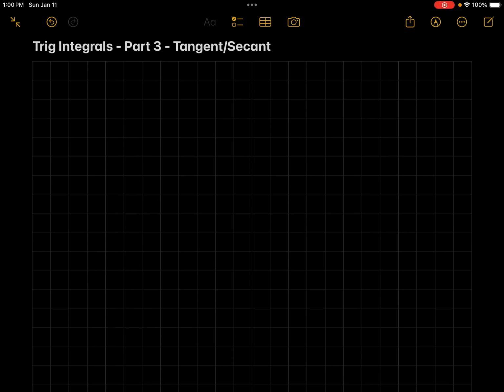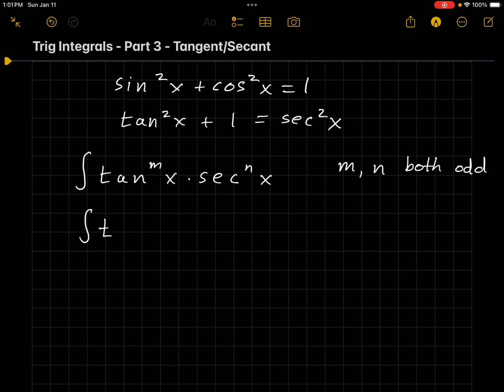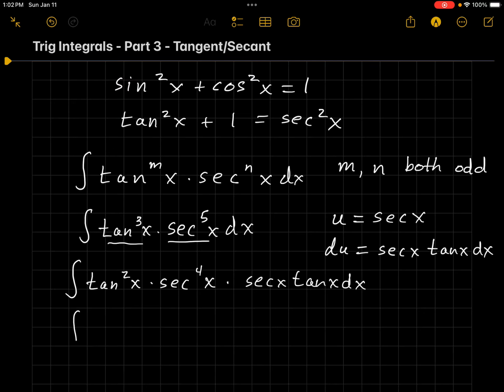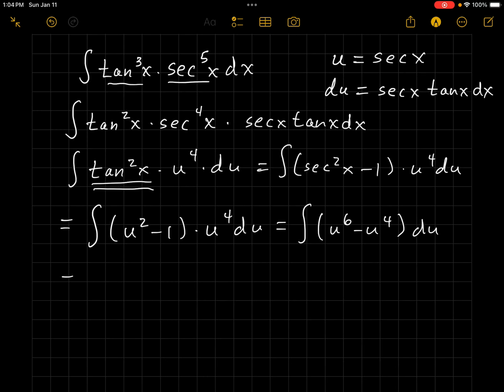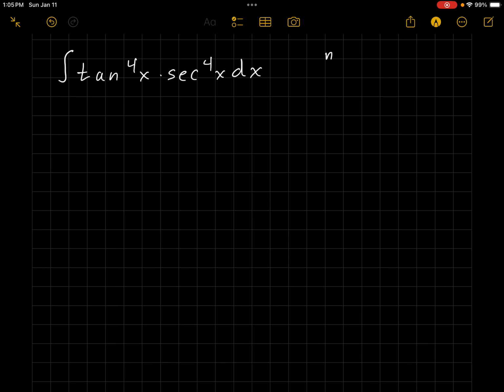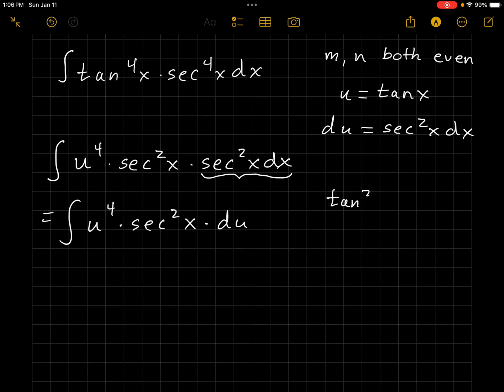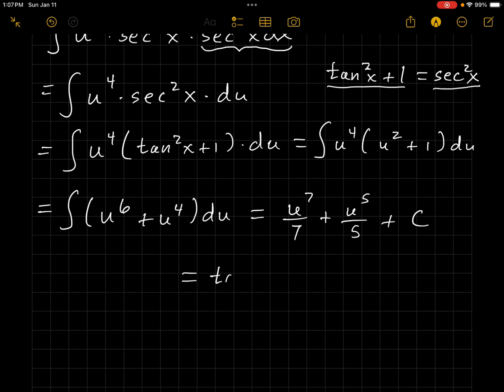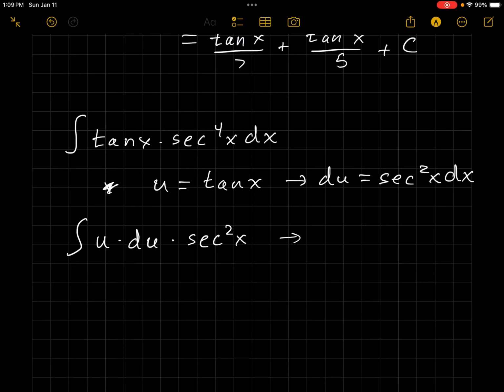Trig Integrals Part 3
Integrating with trig functions - secants and tangents